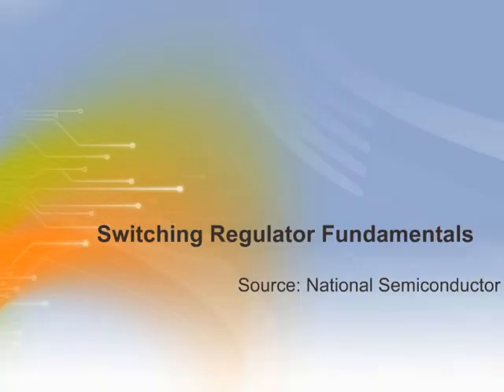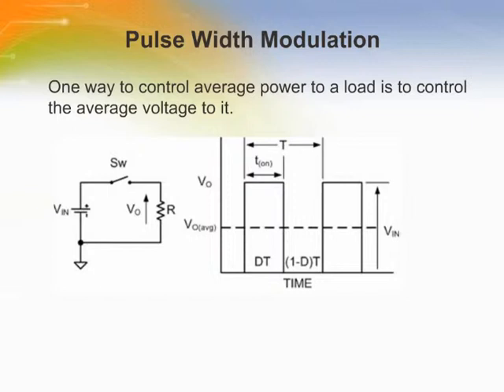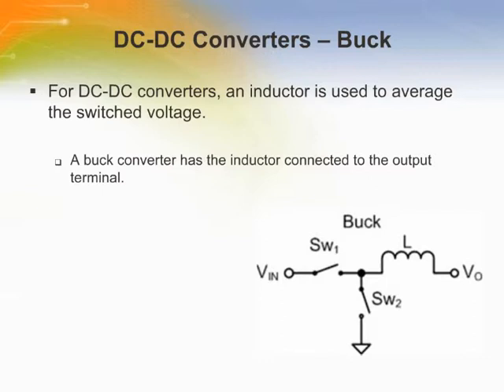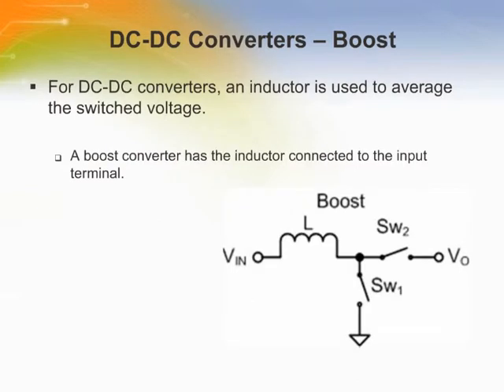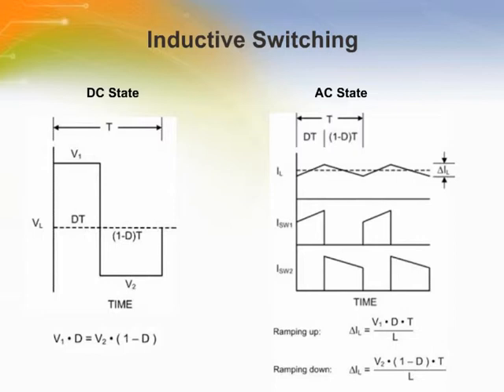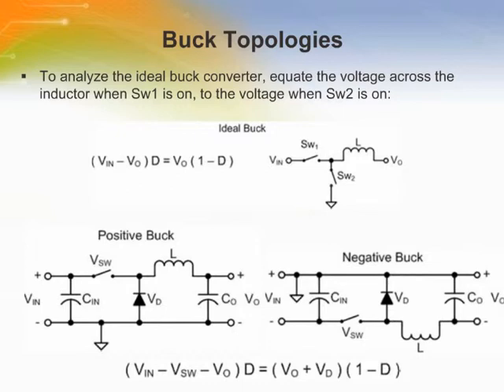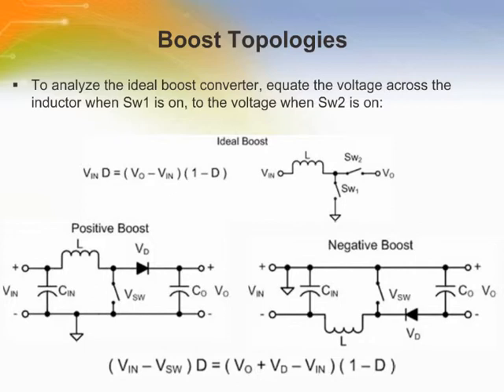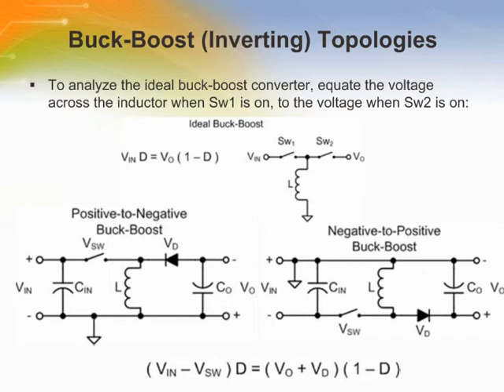Switching Regulator Fundamentals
- Overview of the switching regulator family and discuss the topologies of switching regulator.